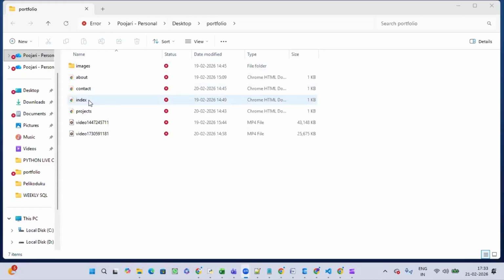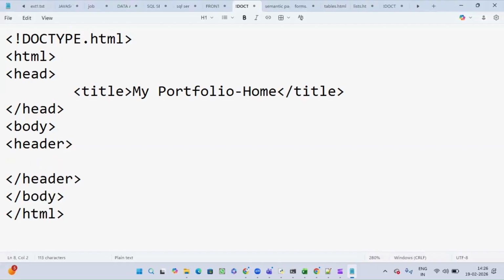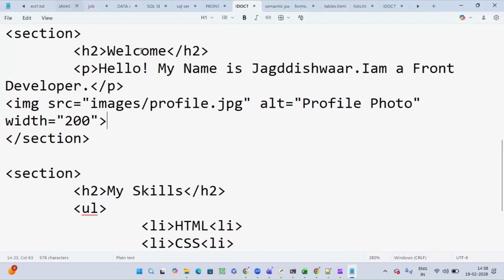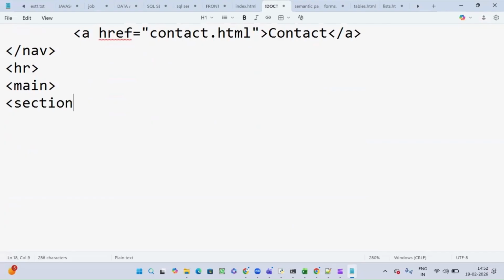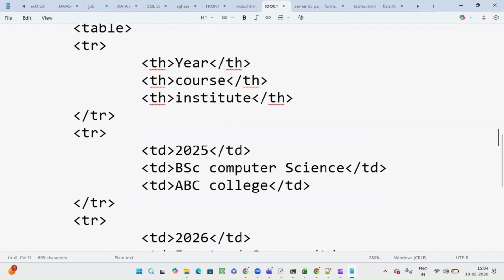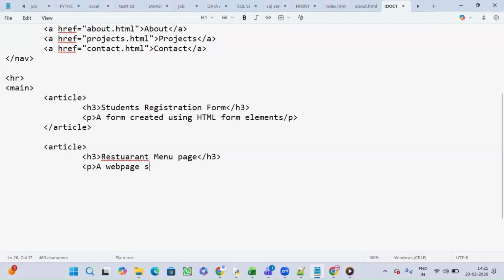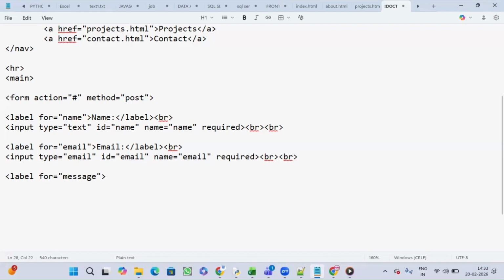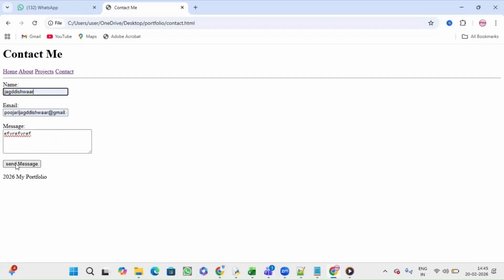Learn HTML by Building a Real Portfolio Website | FullProject Walkthrough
In this video, you will learn how to build a complete multi-page portfolio website using only HTML. This beginner-friendly mini project helps you understand real website structure by creating multiple connected pages step by step.

📁 Project Pages Included
✅ Home Page (Introduction & Skills)
✅ About Page (Education Table & Hobbies)
✅ Projects Page using Semantic HTML
✅ Contact Page with HTML Form

HTML page structure and layout

Semantic tags (header, nav, main, section, article, footer)

Linking multiple webpages together

Adding images correctly using folders

Creating tables, lists, and forms

Building a real beginner portfolio project

🧑‍💻 Technologies Used
HTML5 (No CSS or JavaScript — pure HTML fundamentals)

Students practicing HTML projects

Anyone building their first portfolio website

📌 Next Step: Add CSS styling and make the website responsive.